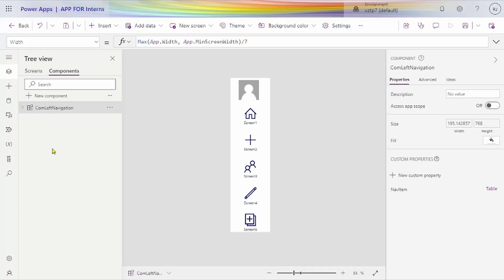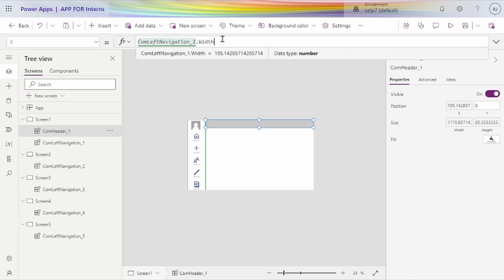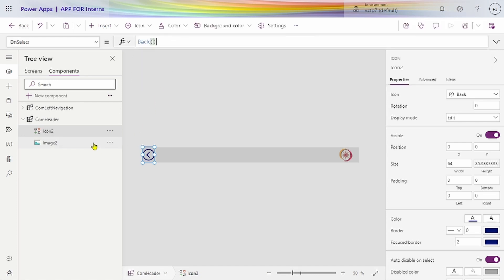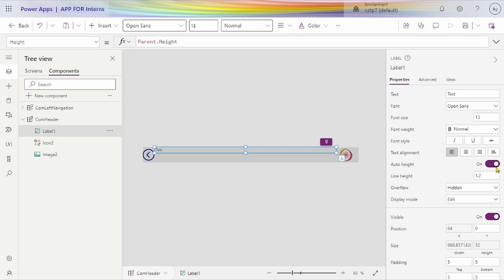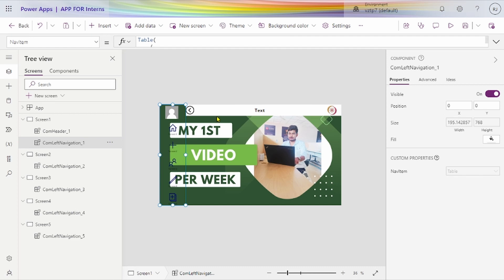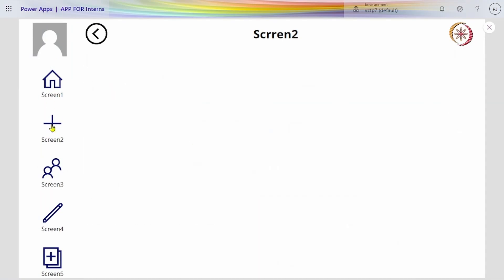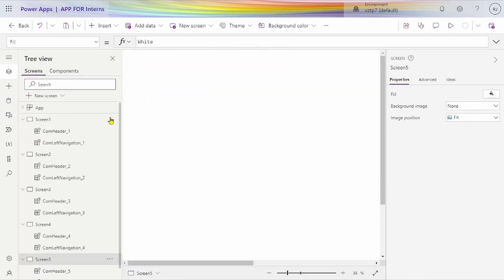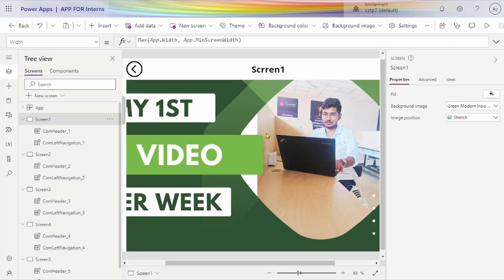Header Component In Power Apps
simple header component in power apps with back button